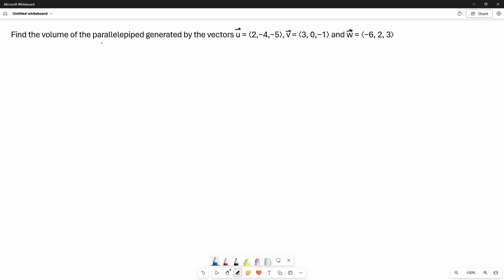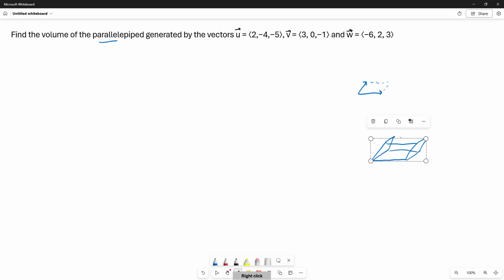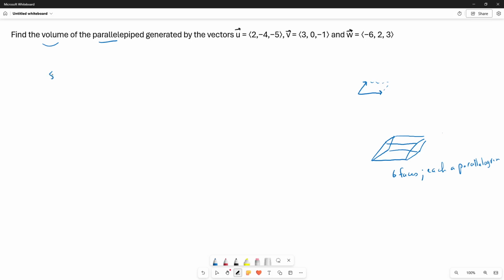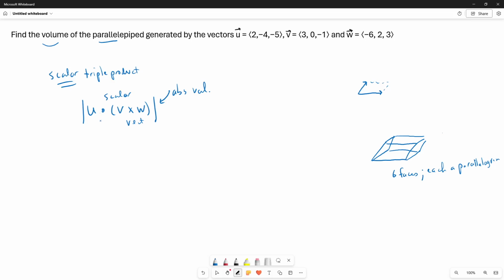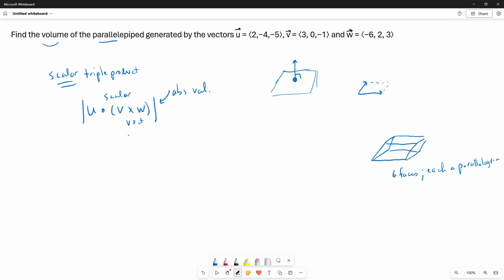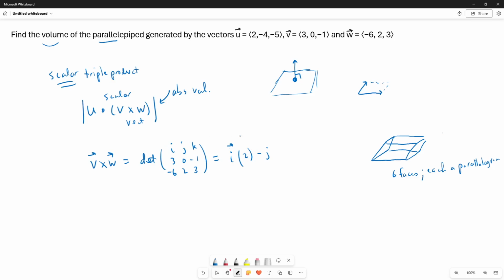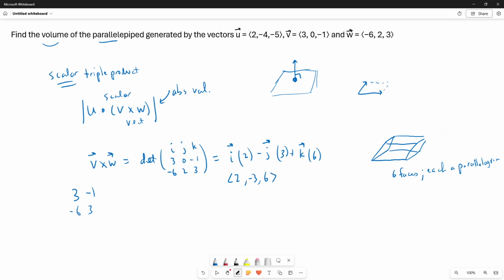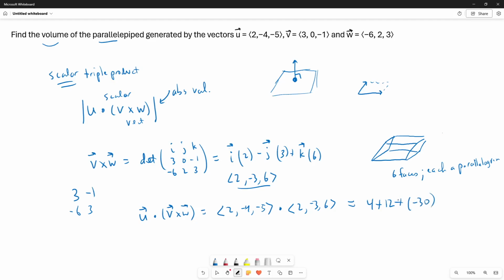Volume of a Parallelepiped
We use the scalar triple product to compute the volume of a parallelepiped. The problem in this video is from the book Calculus III, found at ximera.osu.edu/math. Check it out!